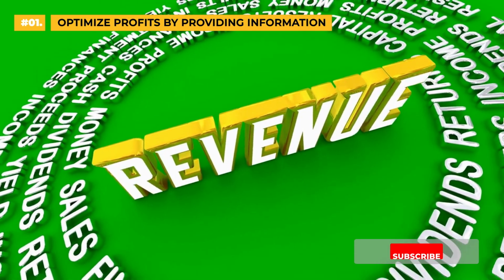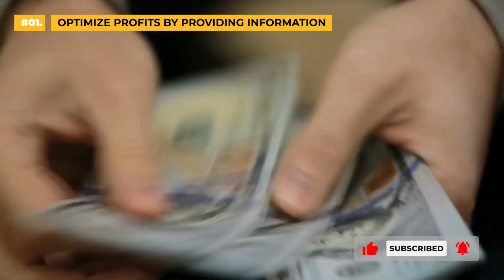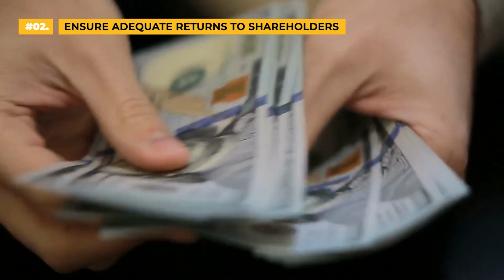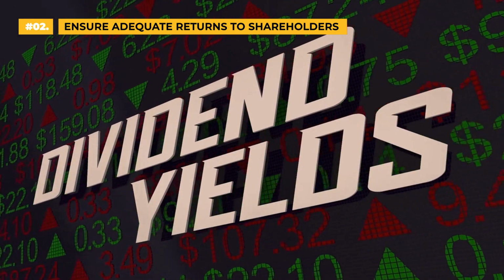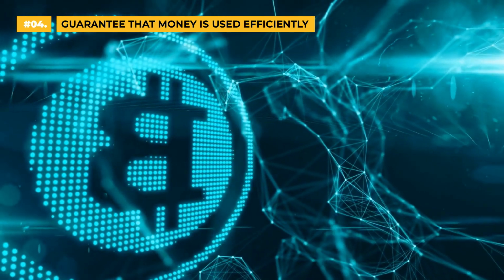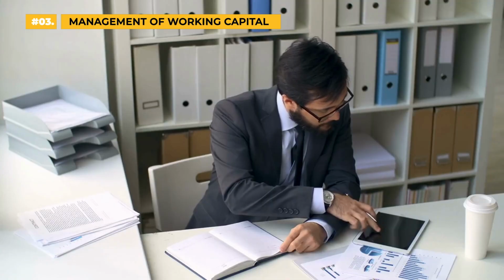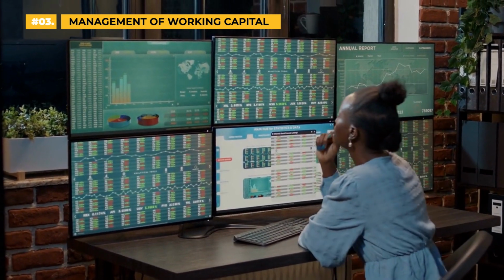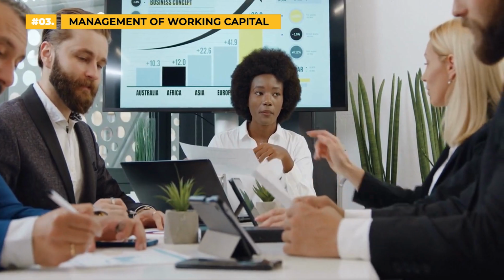What is Financial Management Types, Functions, and Goals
You will learn about financial management in this video. I'll go through what financial management is, what it aims to achieve, what it can do, the functions of financial management, and the many types of financial management.